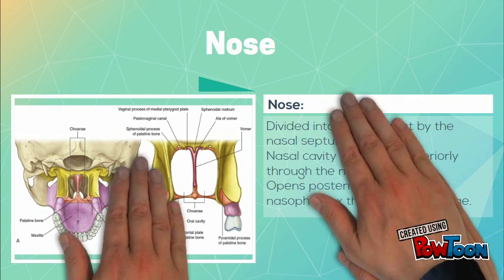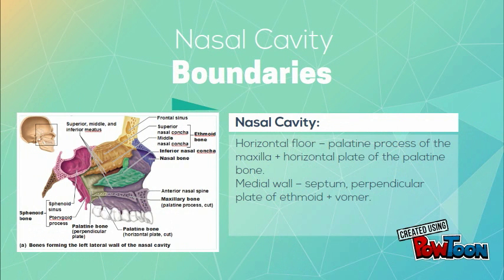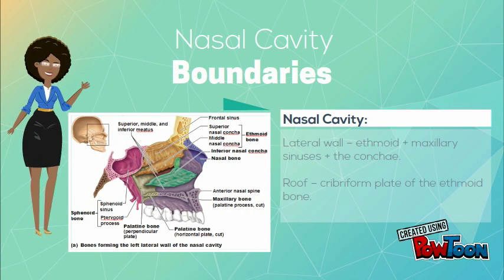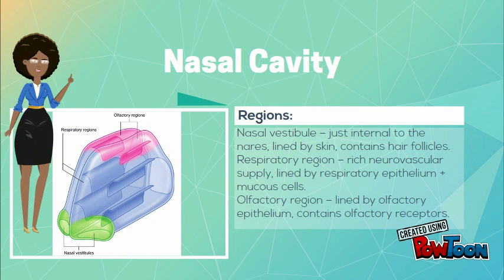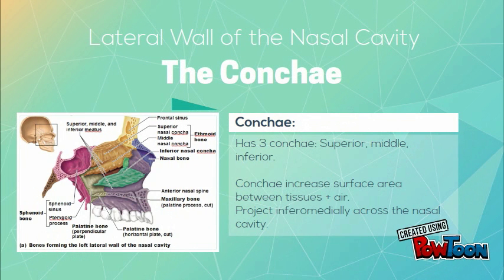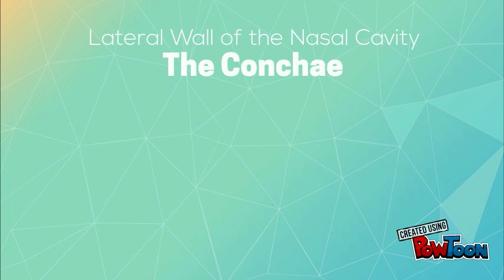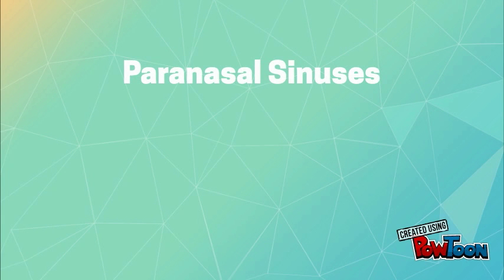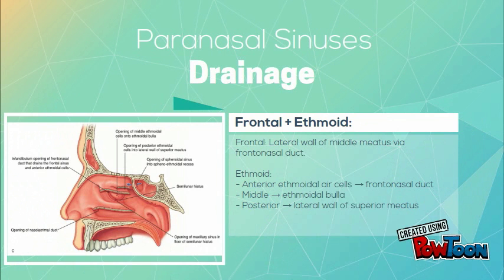Nose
A short guide to nose anatomy and the paranasal sinuses, enjoy!-- Created using PowToon -- Free sign up -- Create animated videos and animated presentations for free.  PowToon is a free tool that allows you to develop cool animated clips and animated presentations for your website, office meeting, sales pitch, nonprofit fundraiser, product launch, video resume, or anything else you could use an animated explainer video. PowToon's animation templates help you create animated presentations and animated explainer videos from scratch.  Anyone can produce awesome animations quickly with PowToon, without the cost or hassle other professional animation services require.